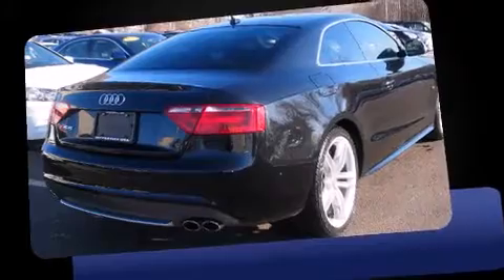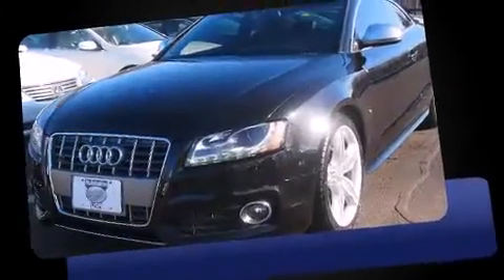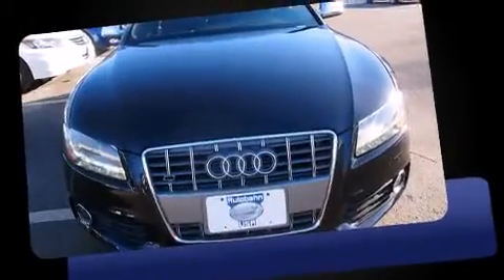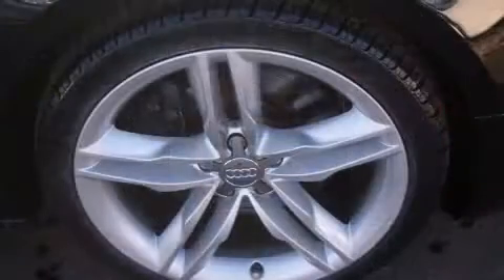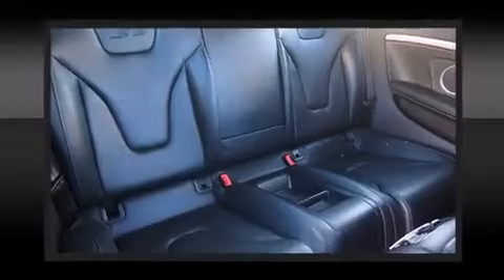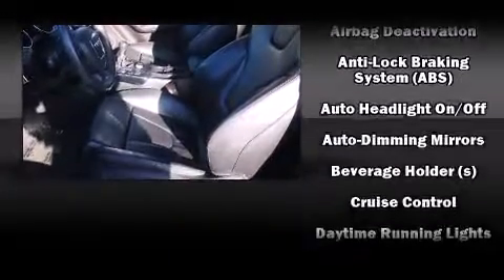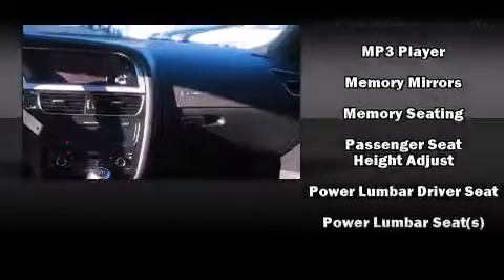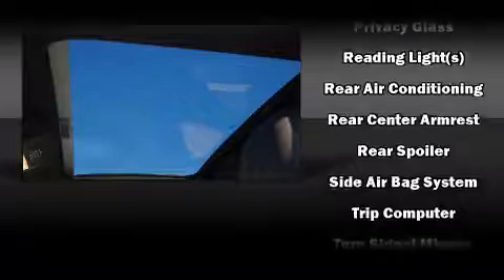2009 Audi S5 Quattro in Westborough, MA 01581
Autobahn USA
88 Turnpike Rd

Climb inside the 2009 Audi S5. This 2 door, 4 passenger coupe just recently passed the 60,000 mile mark! Audi made sure to keep road-handling and sportiness at the top of it's priority list. Under the hood you'll find an 8 cylinder engine with more than 350 horsepower, and for added security, dynamic Stability Control supplements the drivetrain. Audi prioritized practicality, efficiency, and style by including: leather upholstery, power front seats, automatic dimming door mirrors, heated seats, power moon roof, turn signal indicator mirrors, and remote keyless entry. With high intensity discharge headlights illuminating your path, you'll always appreciate maximum visibility. Audi also prioritized safety and security by including: dual front impact airbags, front SIDE impact airbags, traction control, brake assist, anti-whiplash front head restraints, a security system, and 4 wheel disc brakes with ABS. You'll never lose visibility with rain sensing wipers, which activate automatically when the drops start to fall. We have a skilled and knowledgeable sales staff with many years of experience satisfying our customers needs. We'd be happy to answer any questions that you may have. We are here to help you.